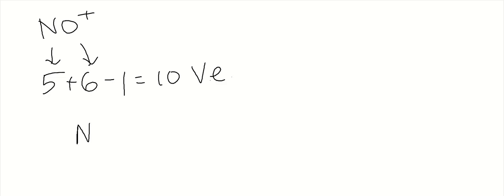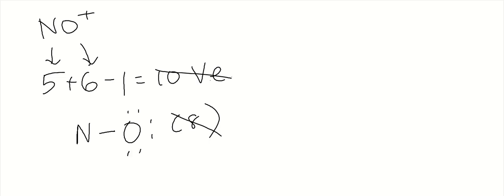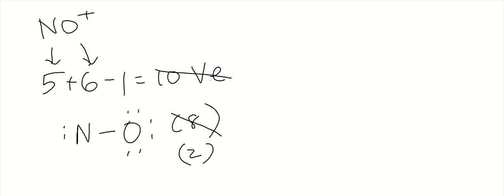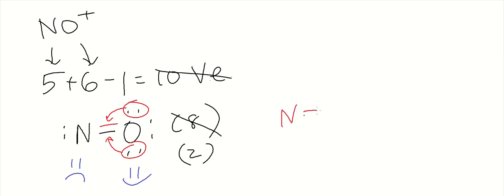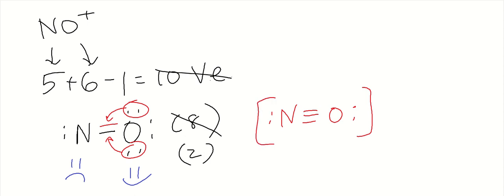Lewis Structure for the NO+ ion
Draw the Lewis Structure for the [NO]+ ion